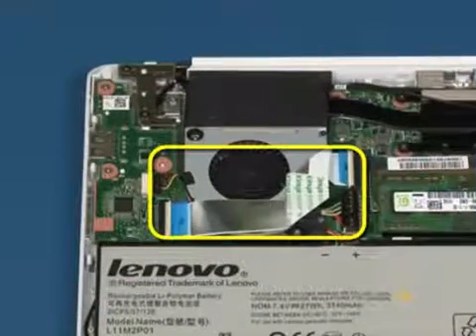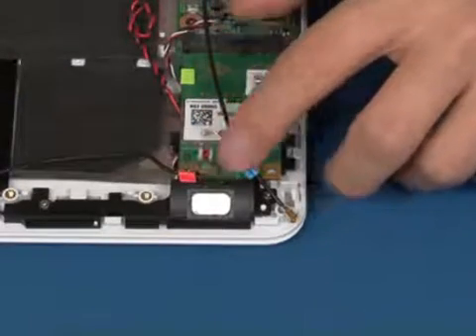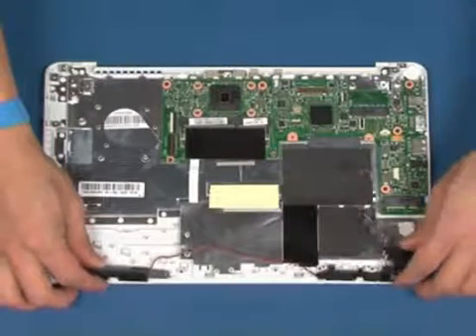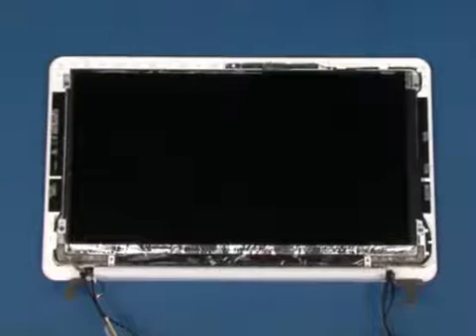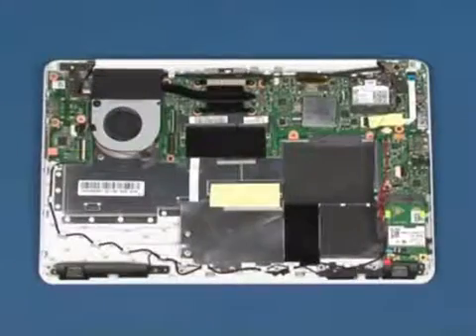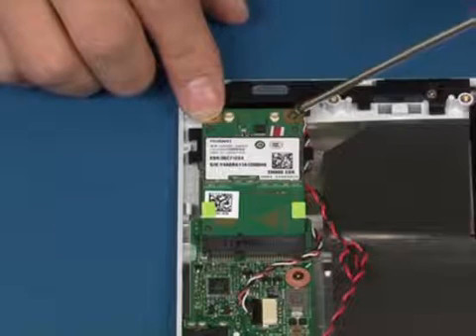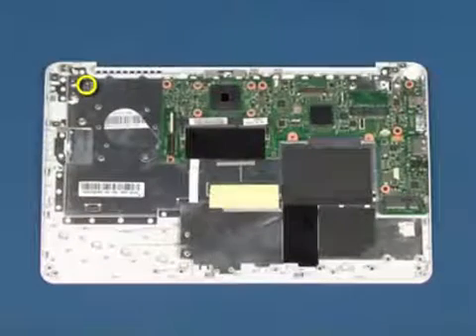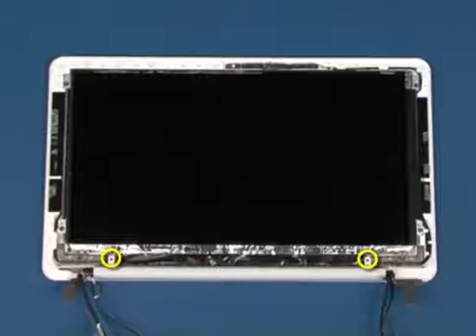HOW TO DISASSEMBLE AND REPLACE LENOVO IDEAPAD S200 (2634, 20153)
This video demonstrates on how to properly remove and replace parts of Lenovo IdeaPad S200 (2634, 20153)
Credits: LENOVO